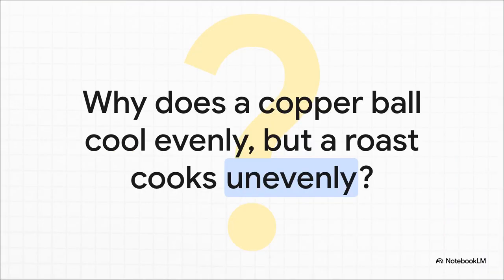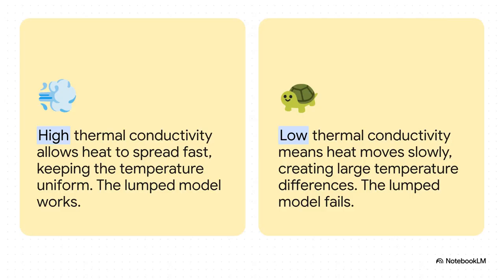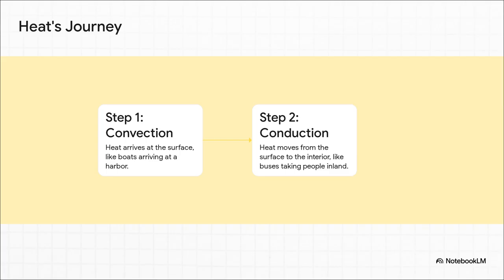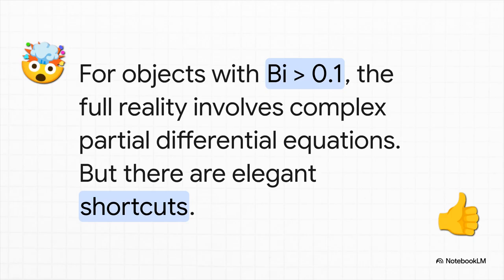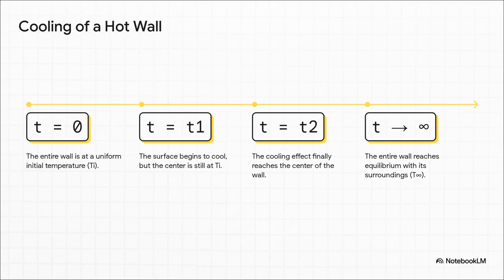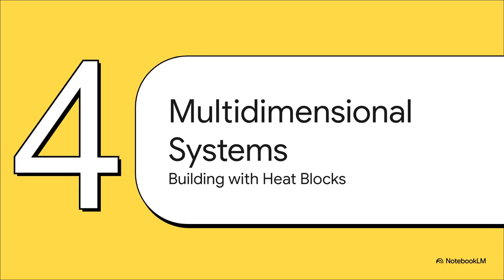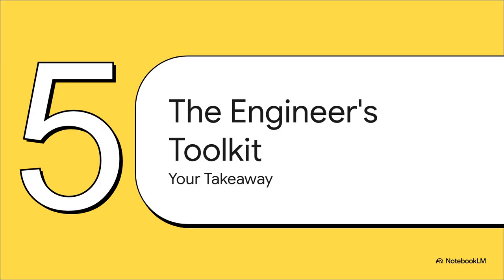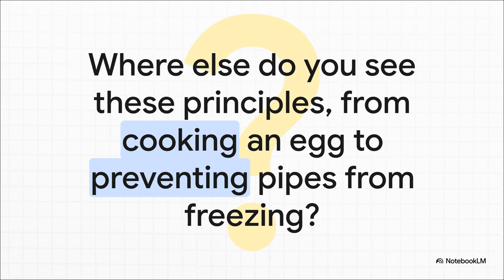Transient Heat Conduction in Heat Transfer | Transient Heat Transfer Lecture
Learn transient heat conduction with this detailed walkthrough of Chapter 4: Transient Heat Conduction from the standard heat transfer textbook. This video is designed to help students and professionals understand unsteady-state heat transfer, where temperature varies with time and position — a critical concept in real-world thermal systems.
Whether you're analyzing cooling of metals, heat treatment processes, or thermal systems with time-dependent behavior, this lesson makes transient heat conduction easy to understand and apply.

📌 What you’ll learn:
1. Difference between steady and transient heat conduction
2. Lumped system analysis and the Biot number
3. Transient conduction in semi-infinite solids and finite bodies
4. Analytical vs. numerical approaches to transient conduction
5. Use of Heisler charts and tables for transient problems
6. Real-world examples of unsteady heat conduction in engineering

📘 Perfect for:
• Mechanical and thermal engineering students
• Thermodynamics and heat transfer learners
• Researchers and engineers analyzing time-dependent heat transfer
• Students using Çengel’s or similar textbooks